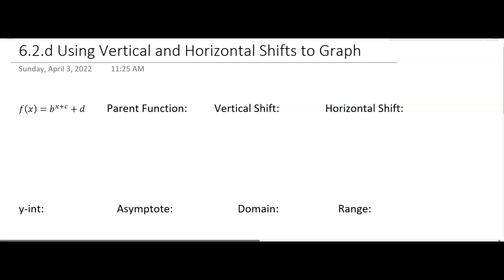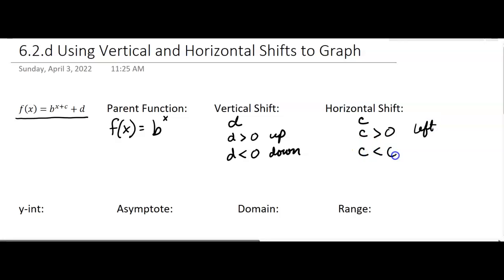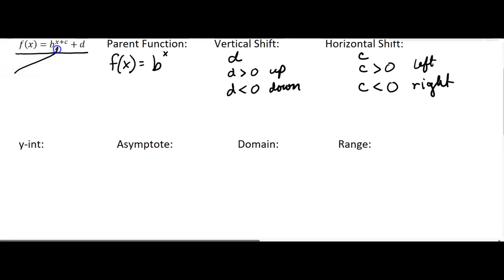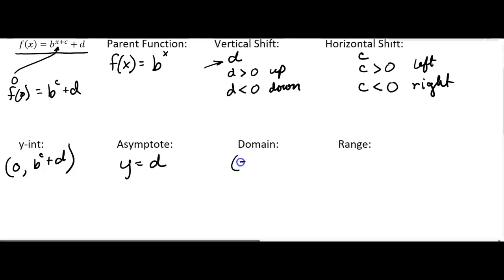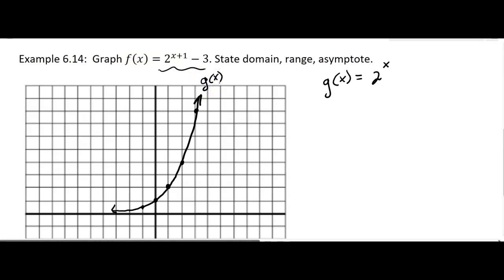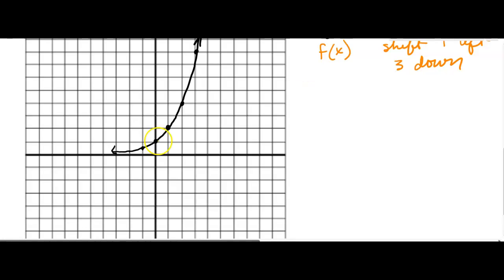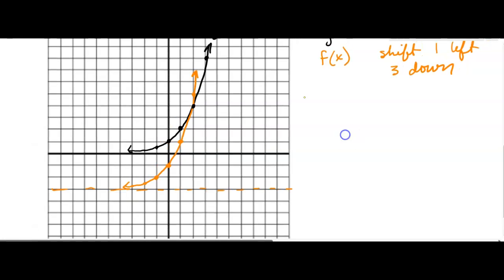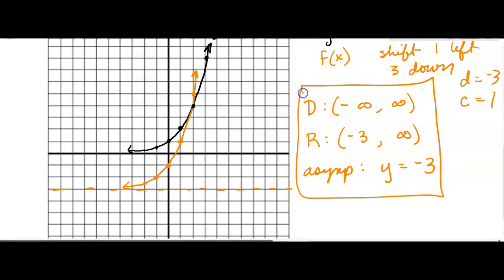6.2.d Using Vertical and Horizontal Shifts to Graph